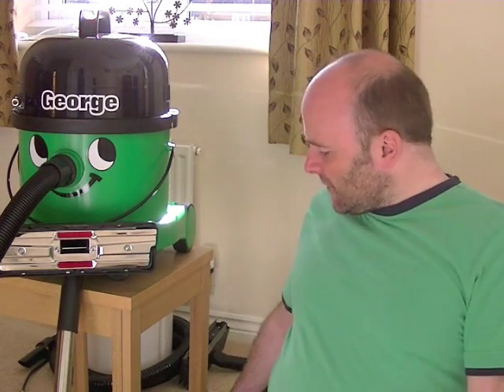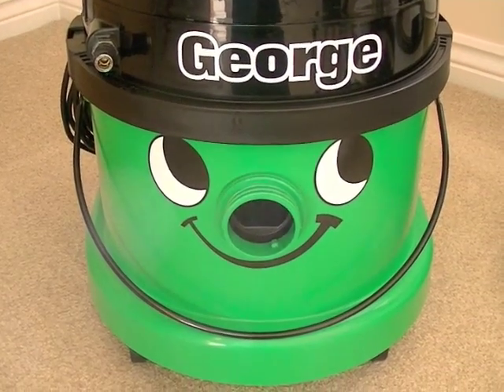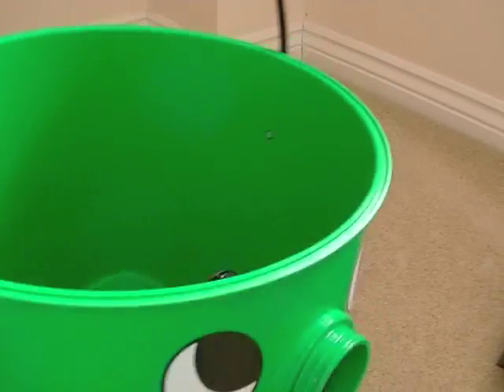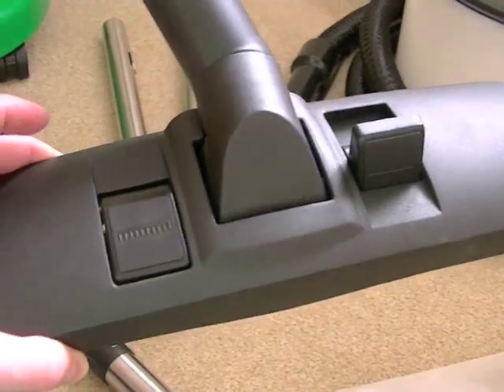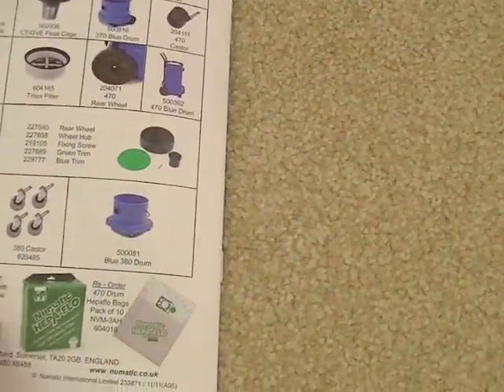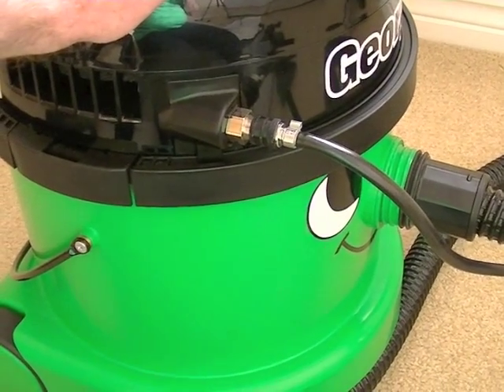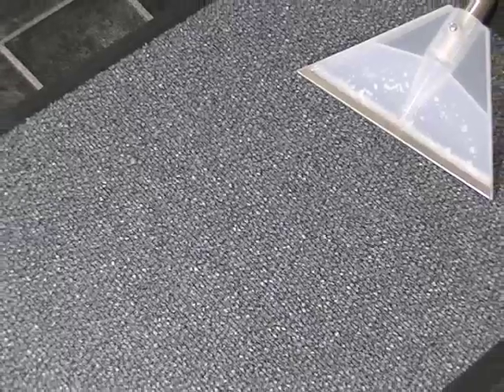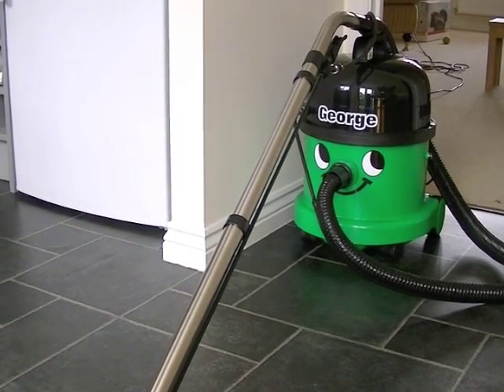Numatic George GVE 370 Wet/Dry Vacuum Cleaner Demonstration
Here's a demonstration of the Numatic George multi function vacuum cleaner showing the machine cleaning a hard floor, stairs and removing stains on a door mat.

Amazon link (UK)
Amazon link (US)